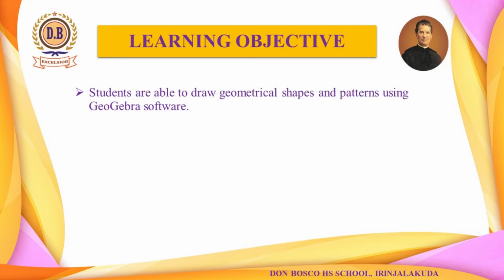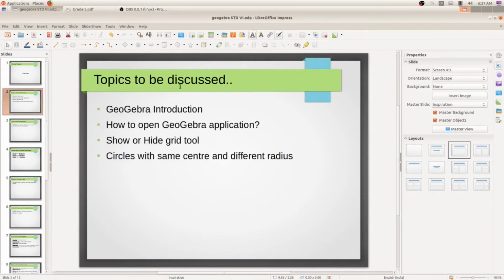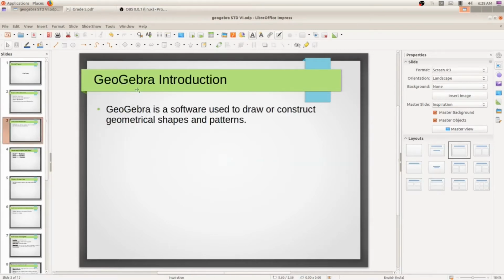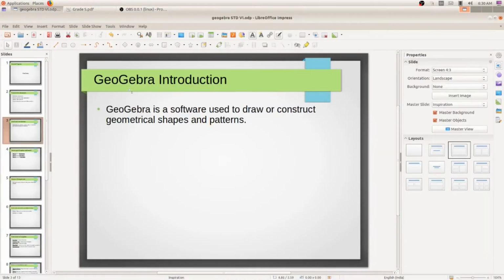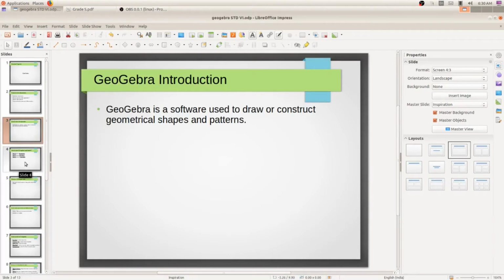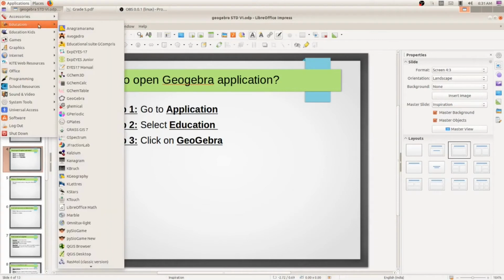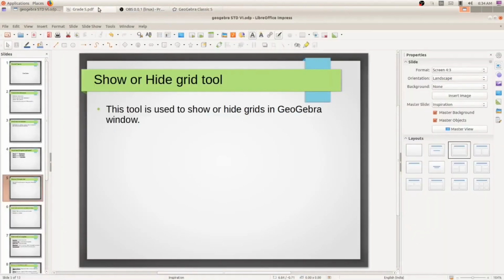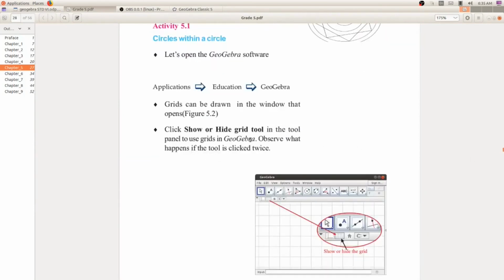ICT 5 Video 13 Sajan Antony